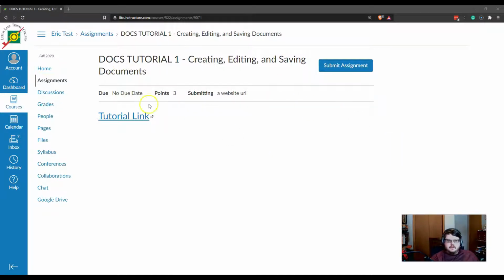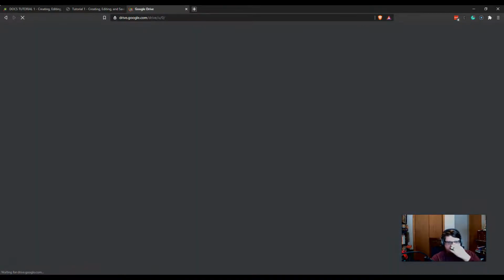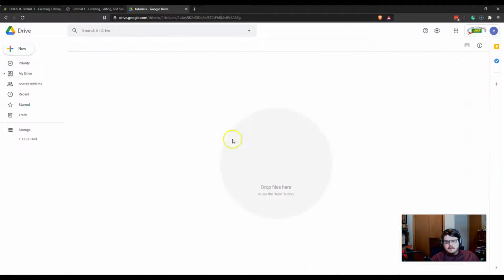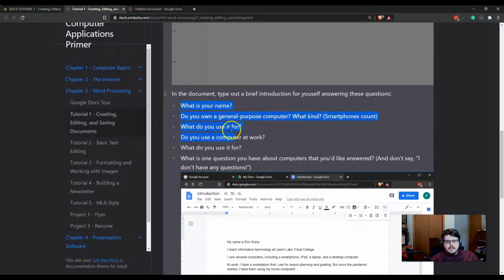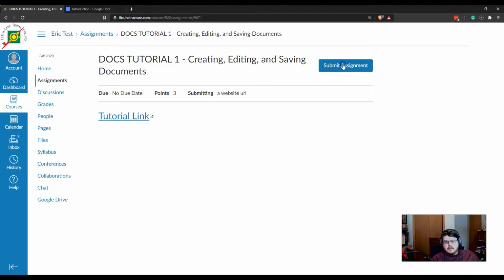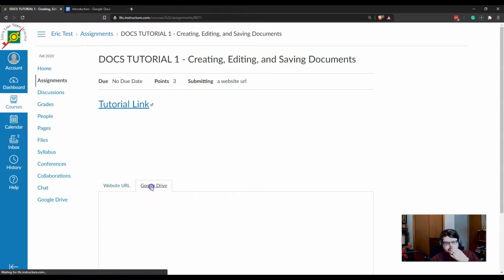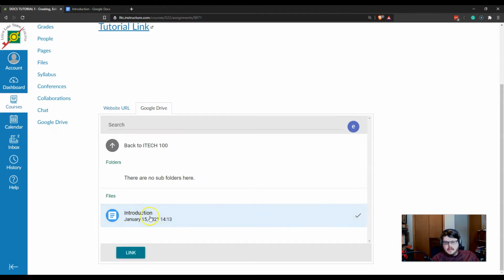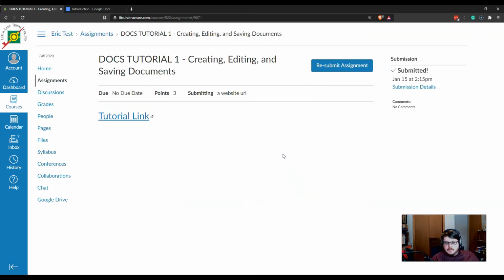DOCS - Tutorial 1